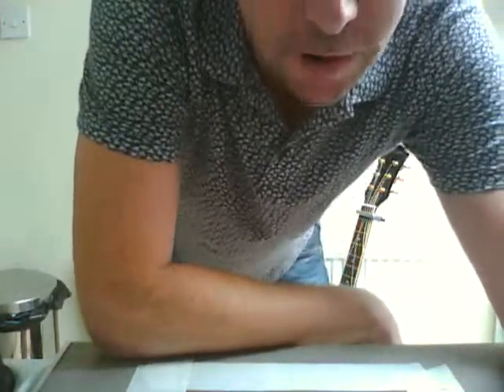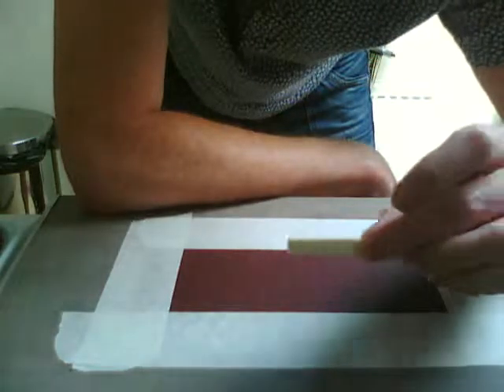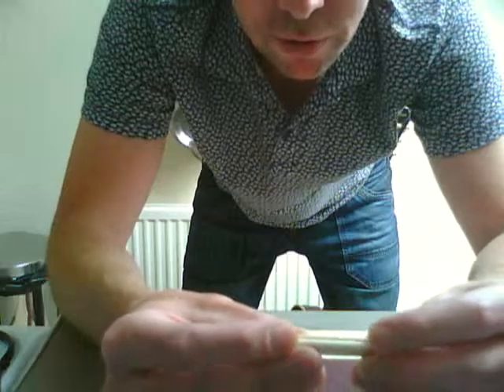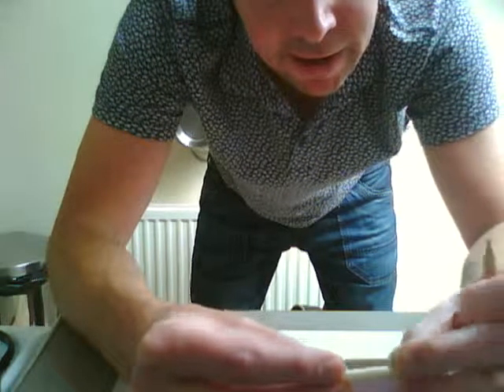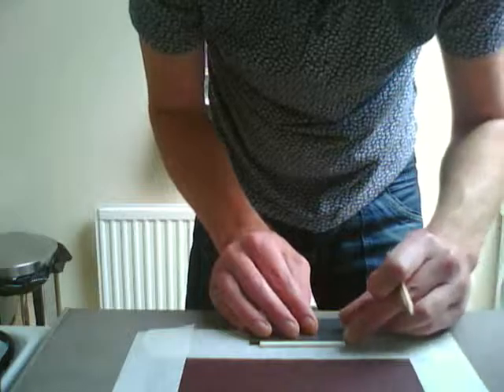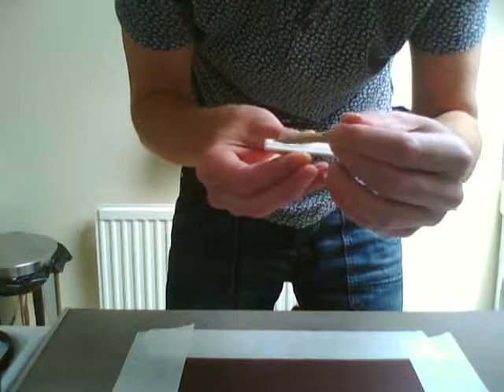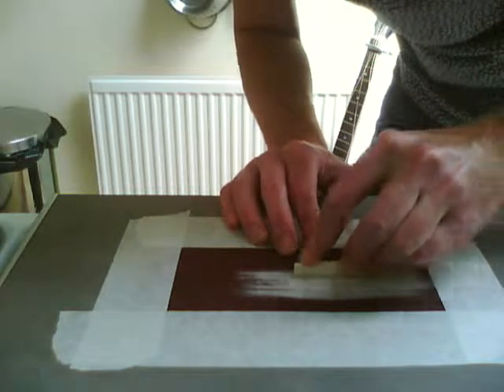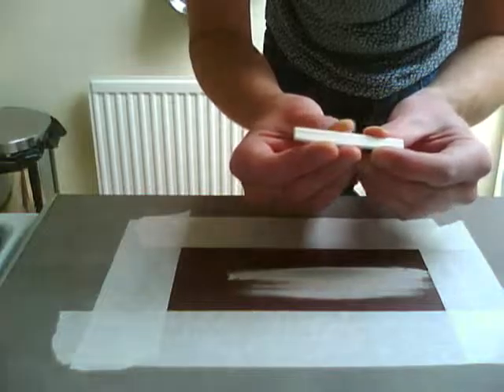Acoustic Guitar-How To Fit And Sand A Bone Saddle (Part 2)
Brief videos explaining how to sand a bone saddle replacement for your acoustic guitar.